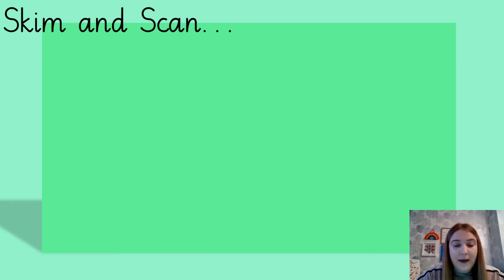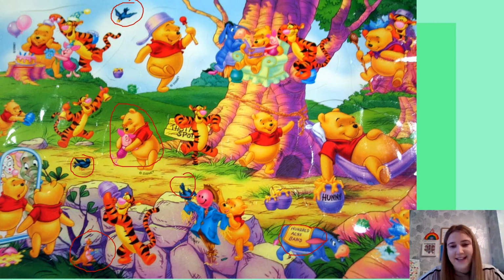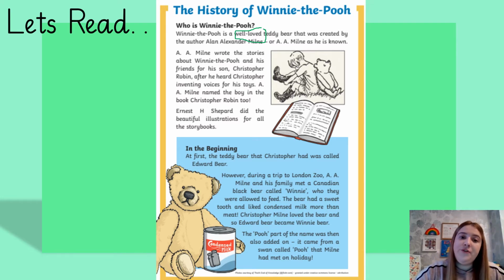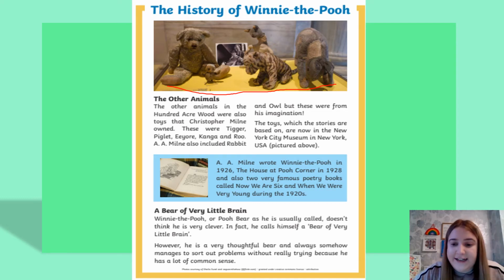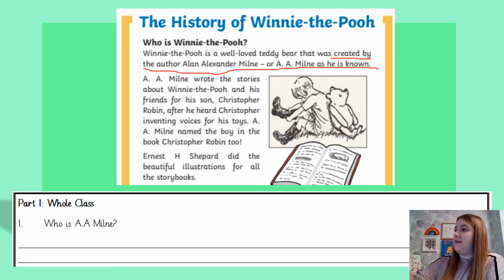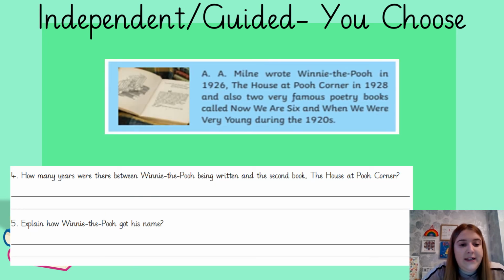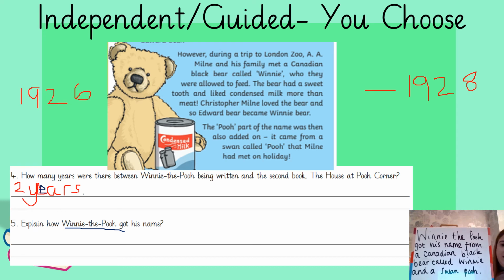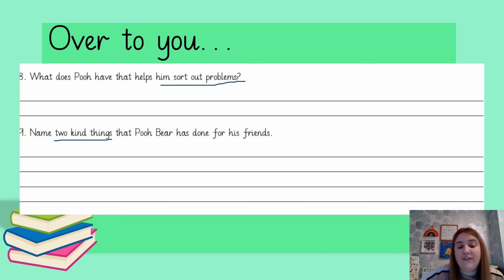Y2 READING 27.1.21